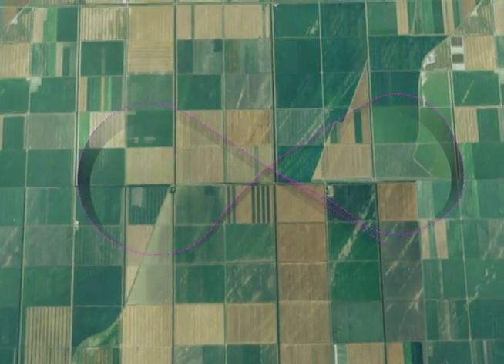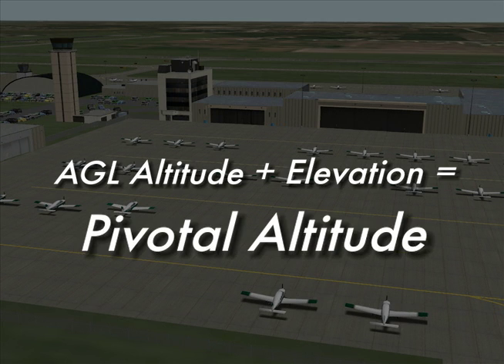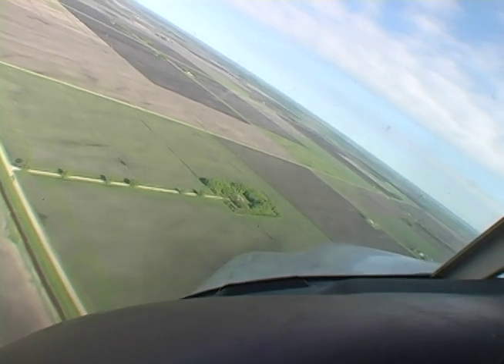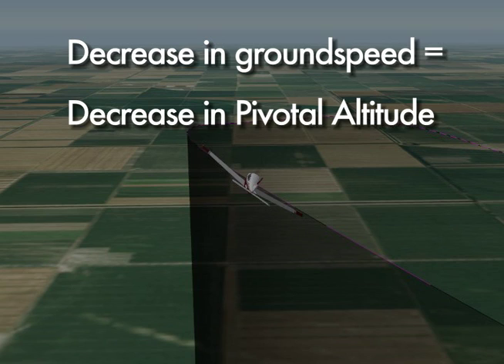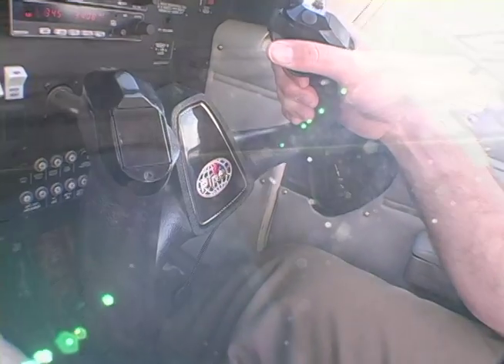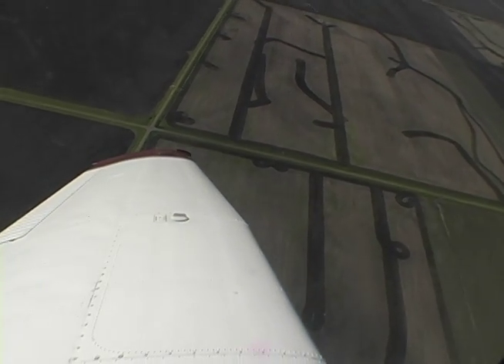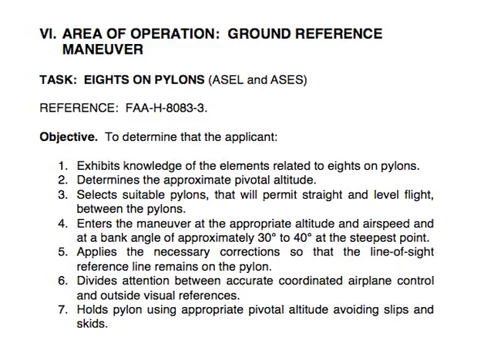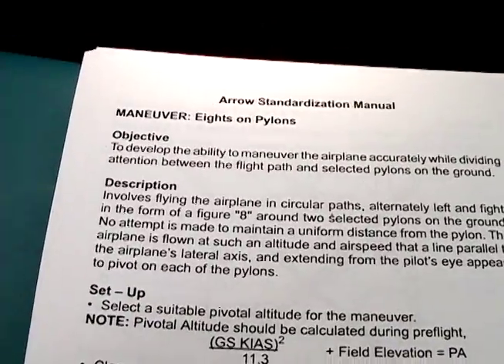Eights On Pylons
Anthony Bottini, CFI, teaches Commercial Eights On Pylons.